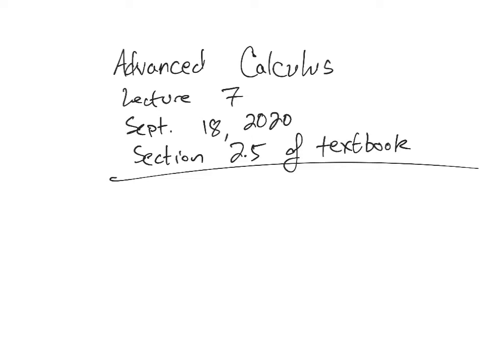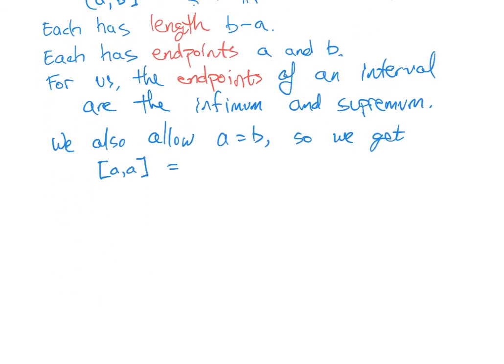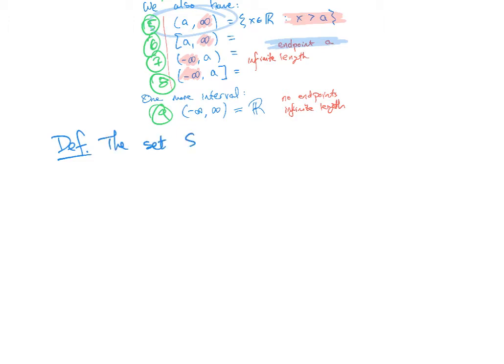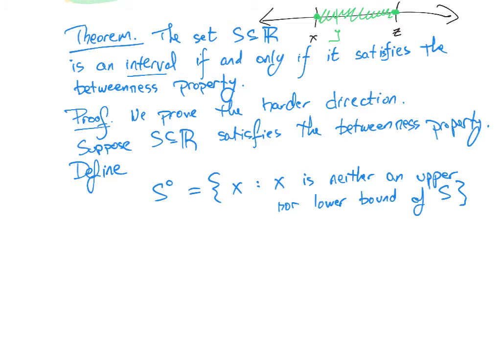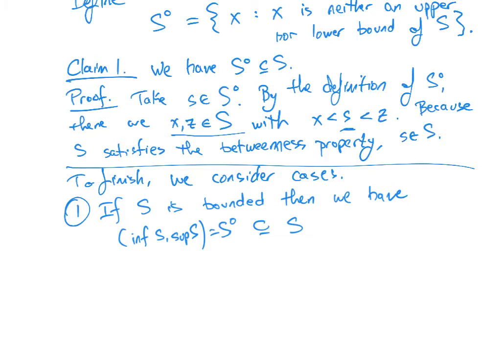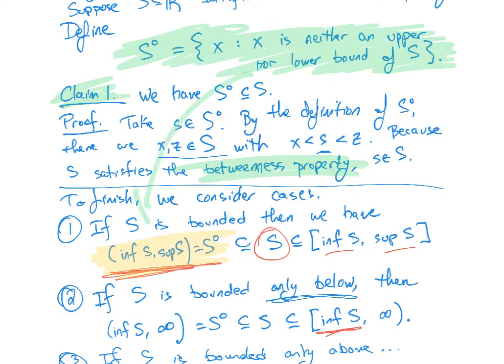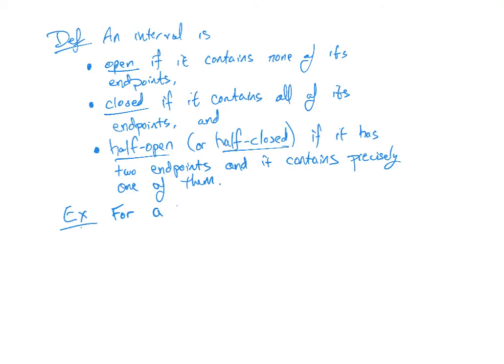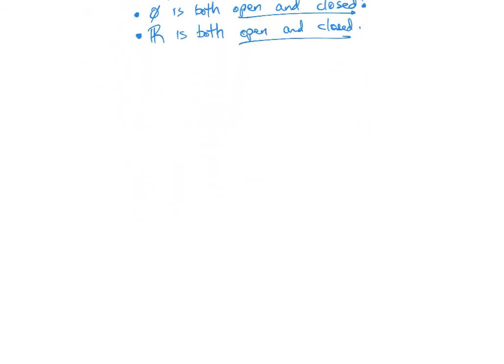Advanced calculus lecture 7